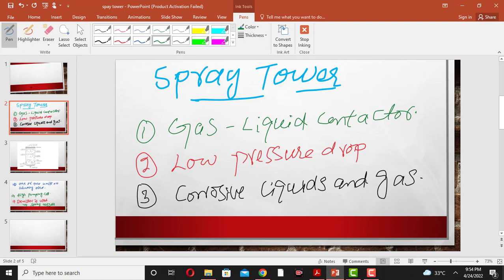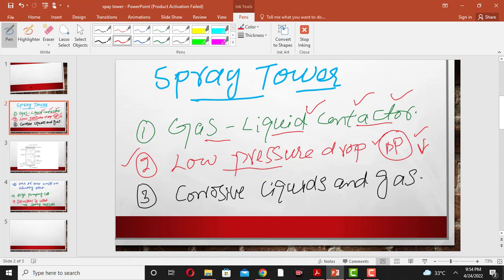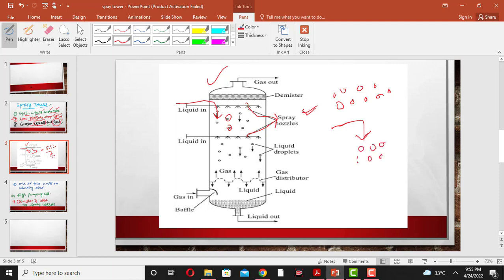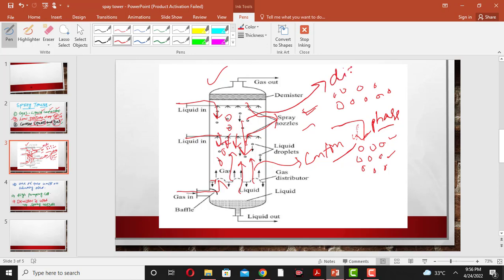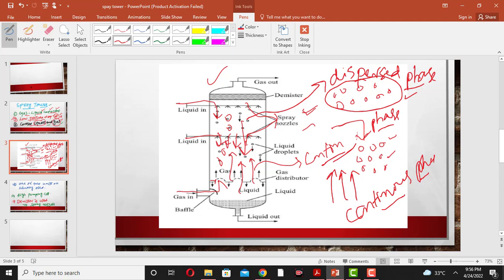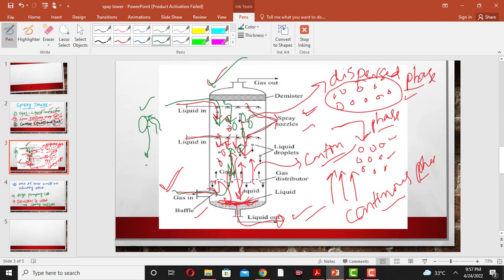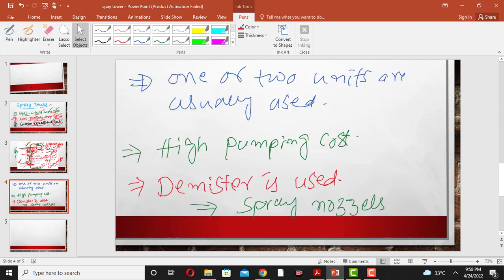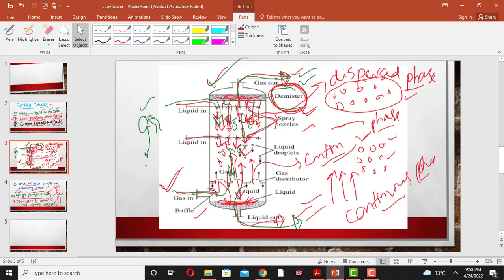Spray towers in mass transfer/Environmental engineering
A spray tower is used to remove dust and unwanted gas by a liquid-gas contactor.